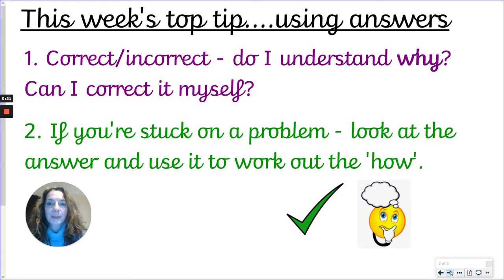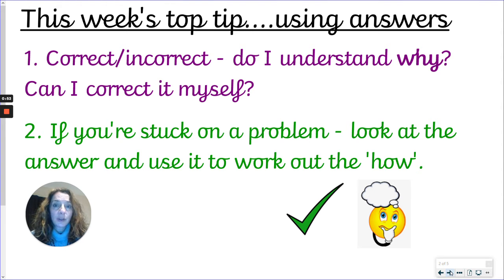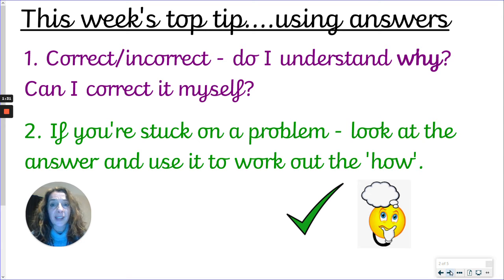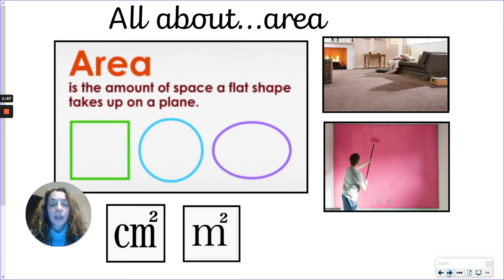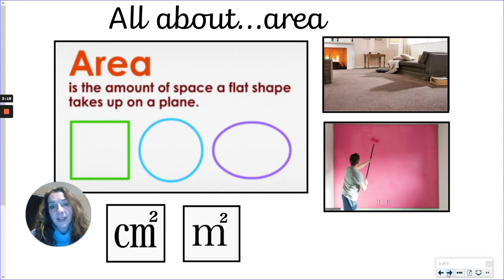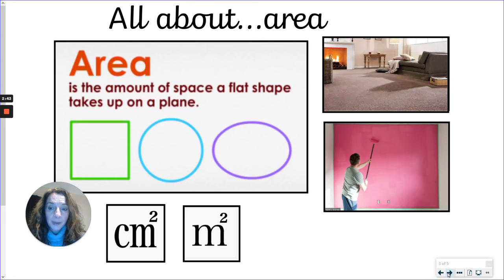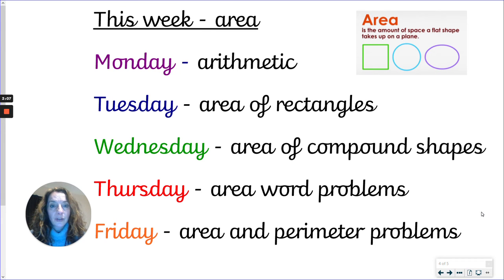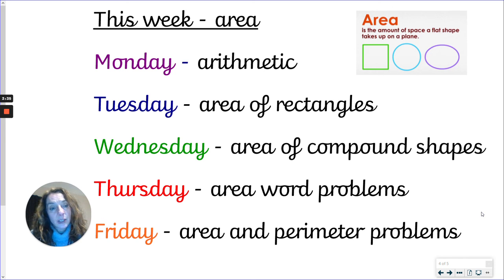Year 5 Maths (Fibonacci Group) Term 3 Week 6